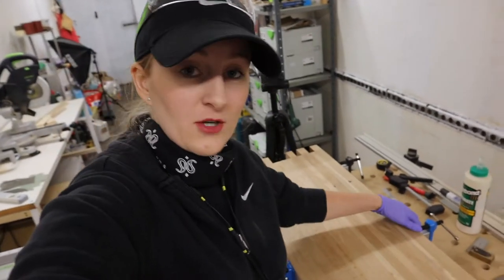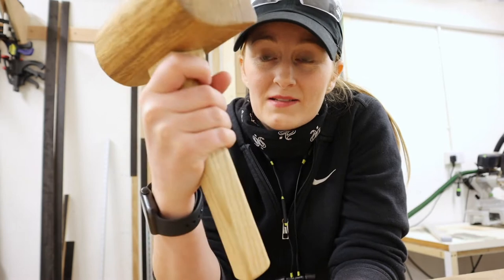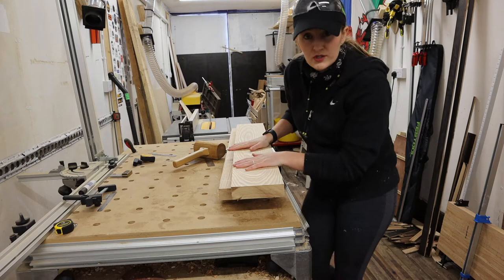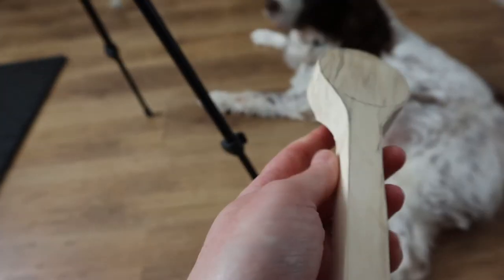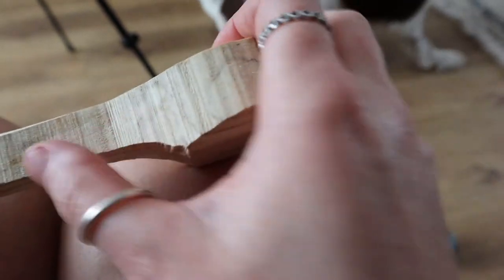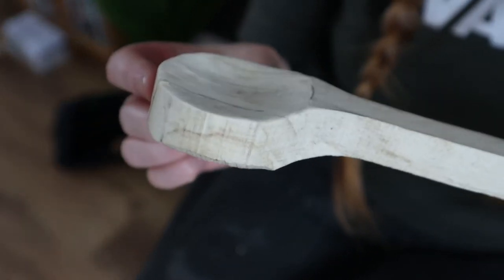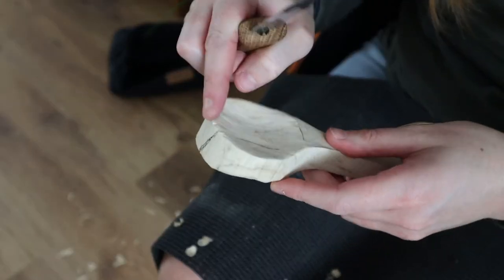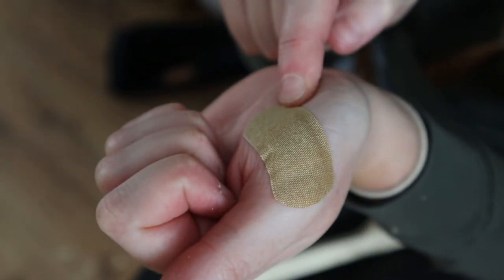Back Into The Flow Of WOODWORKER LIFE! - V.12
This week was all about getting back into the flow of woodworker life. Rhythm has changed over the last few weeks and months but now it's starting to feel like projects, workshop and business can get back on track. I continued work on chopping board making. Glue ups for wooden mallets and finished the week off with some carving. Oh...and started filming part 2 of the gear charging station. I hope you enjoy seeing behind the scenes snippets of life in the workshop. SEE YOU SOON!
Welcome to the first season of my vlog where I'll be sharing my woodworking journey as I take on my goals, ambitions and business adventures as a female entrepreneur. Join me as I document it all here on YouTube posting weekly woodworking vlogs, business vlogs and everything in between.